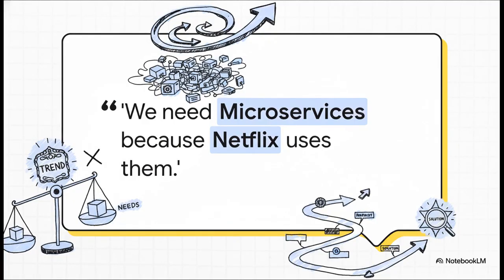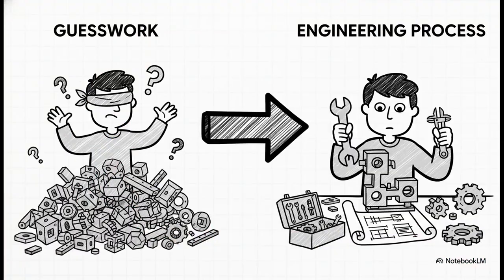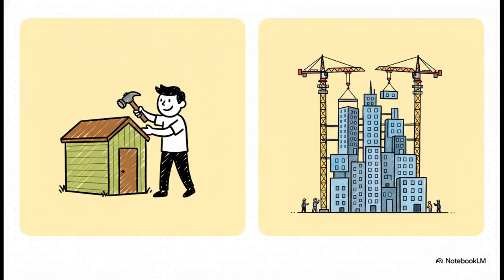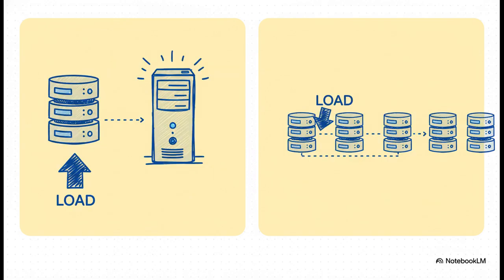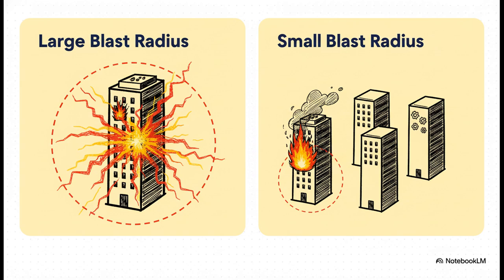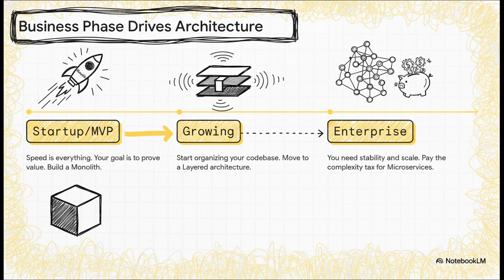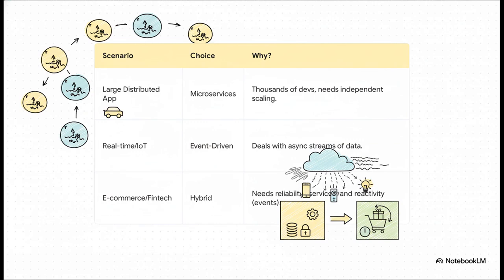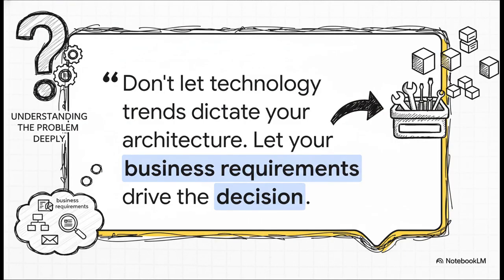25. How to Choose Software Architecture (Monolith, Microservices, Event-Driven)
Monolith vs Microservices vs Event-Driven Architecture — how do you REALLY choose the right one?

Most developers blindly follow trends without understanding system size, team structure, scalability, performance, and business stage. In this video, I break down 8 critical factors that should guide your architecture decisions — using real-world examples, engineering logic, and system design principles.

This is NOT a hype-driven video. This is about engineering judgment.

📌 What you’ll learn in this video:

When Monolithic architecture is the best choice

Why Layered (N-Tier) architecture is underrated

When Microservices actually make sense (and when they don’t)

How Event-Driven architecture handles scale and traffic spikes

How team size, deployment strategy, and business phase impact architecture

Real-world examples (Startup, Enterprise, Fintech, IoT, E-commerce)

🧩 Architecture Types Covered:

Monolithic Architecture

Layered / N-Tier Architecture

Microservices Architecture

Event-Driven Architecture

Hybrid Architectures (Microservices + Events)

Software Engineers

Backend Developers

Tech Leads & Architects

Startup Founders & CTOs

🚀 Key takeaway:

There is no “best” architecture — only the right one for your context.

If you’re preparing for system design interviews or designing real-world applications, this video will save you from overengineering mistakes.

💬 Comment your use-case — I’ll help you choose the right architecture